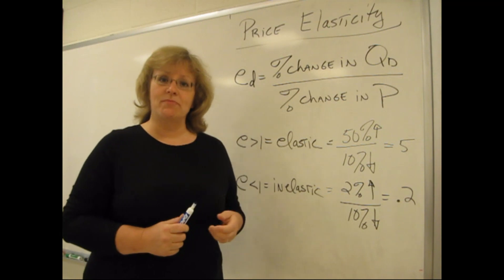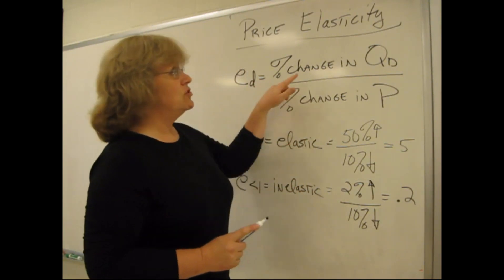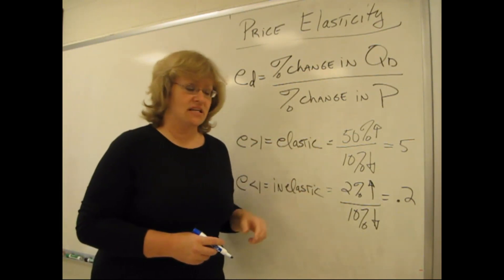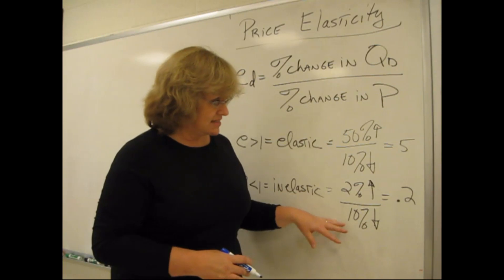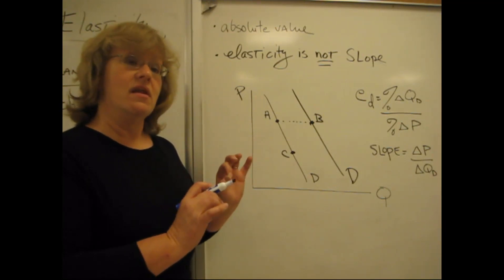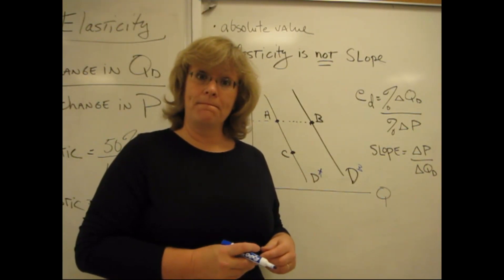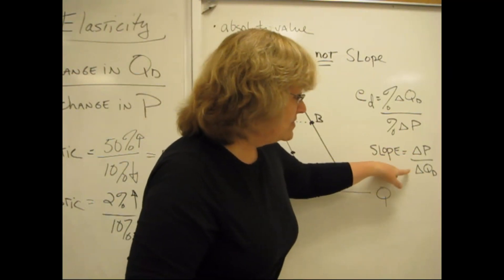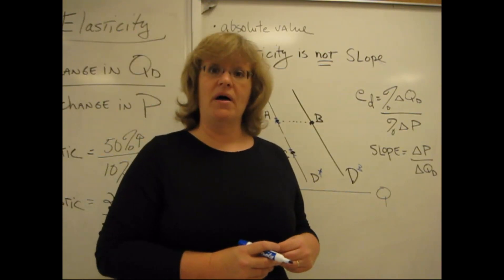Price Elasticity of Demand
Chapter 6, Micro